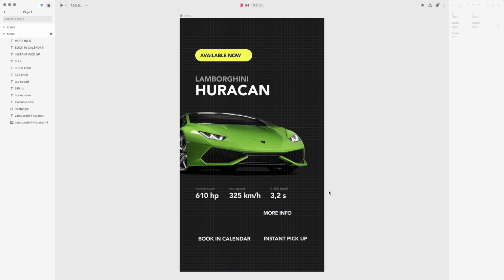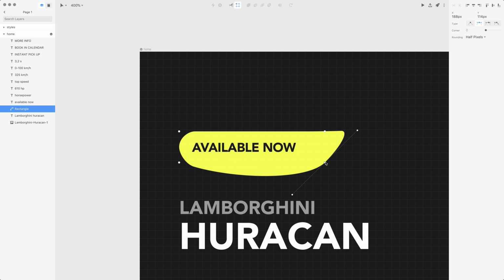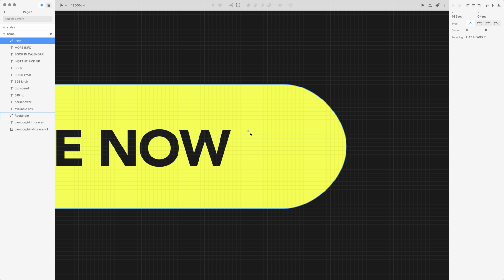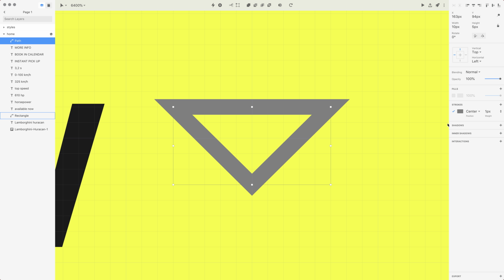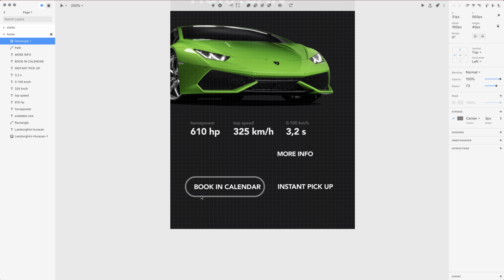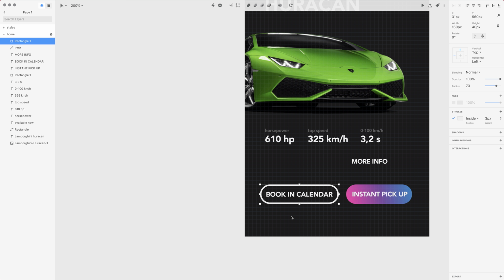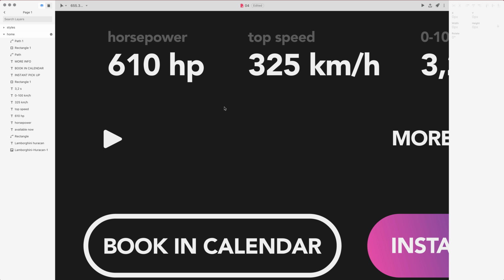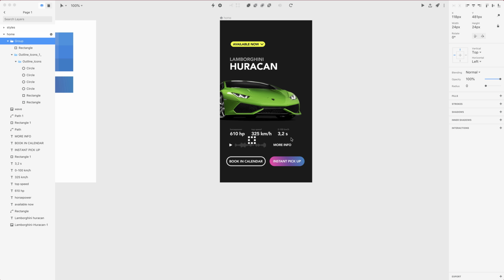Working with vectors